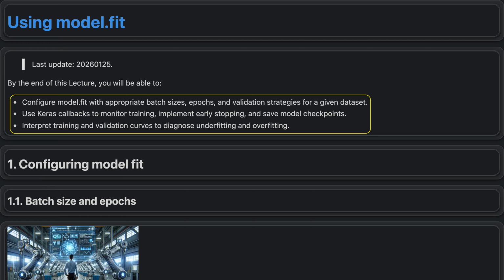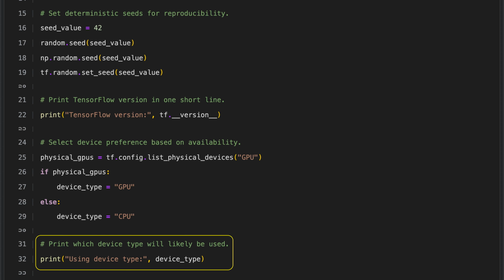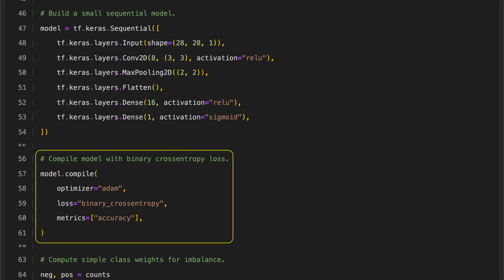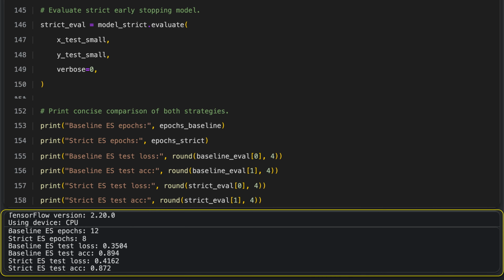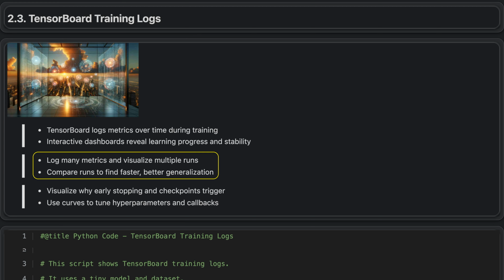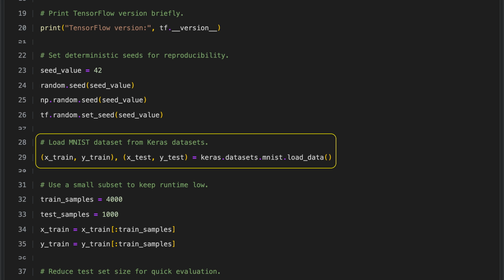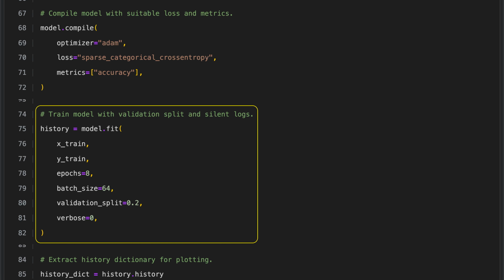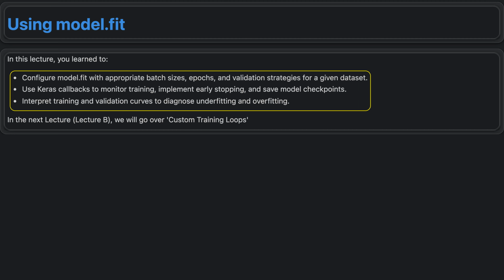Training Workflows, Using model.fit, 04A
🚀 Course: Master TensorFlow 2.20.0
🔁 Module 04: Training Workflows
🧠 Lecture A: Using model.fit

🚀 Keras model.fit tutorial for deep learning: learn how to choose batch size, epochs, and validation strategies, use callbacks, and read training curves so your TensorFlow models generalize better instead of overfitting. This lecture walks through configuring model.fit on MNIST, comparing small vs large batch sizes, using validation_split vs explicit validation sets, shuffling and class weights for imbalanced data, and tuning early stopping, checkpoints, and TensorBoard logs. You will also inspect History objects, visualize training and validation loss, and spot overfitting trends. Watch to master practical Keras training workflows before moving on to custom training loops.